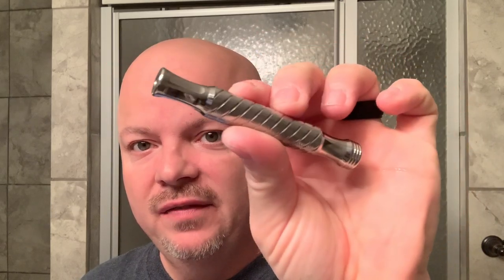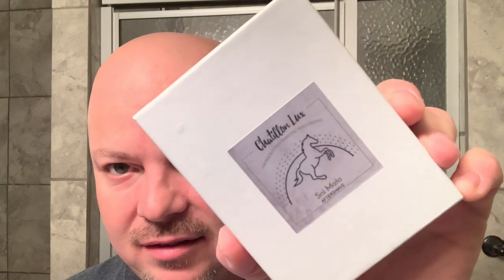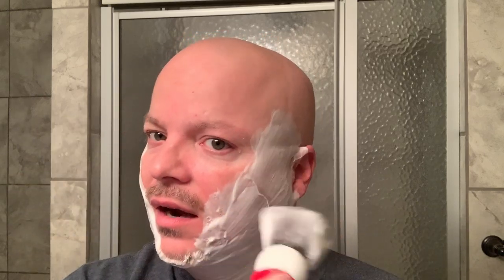Christmas Giveaway & a Shave with the Rex Envoy